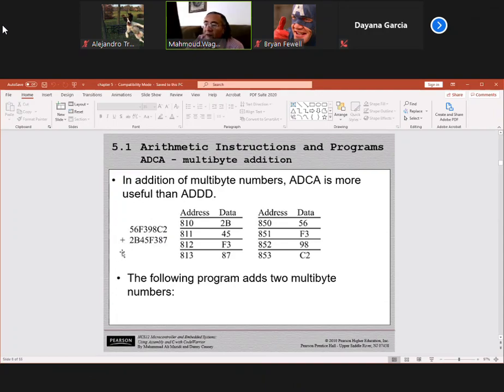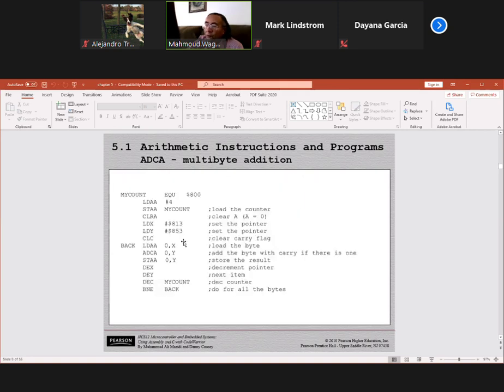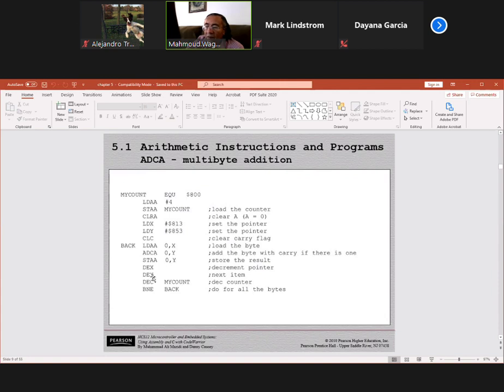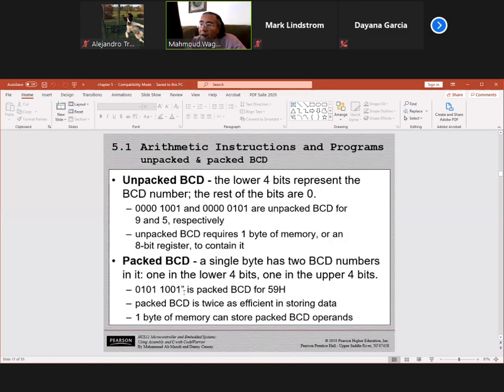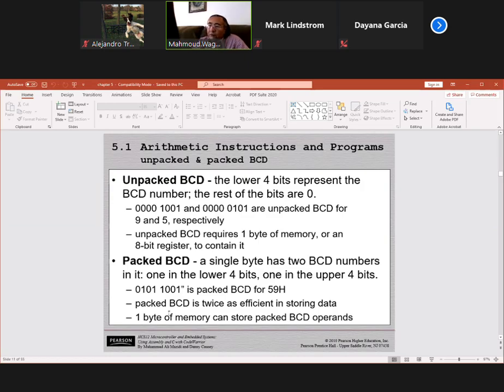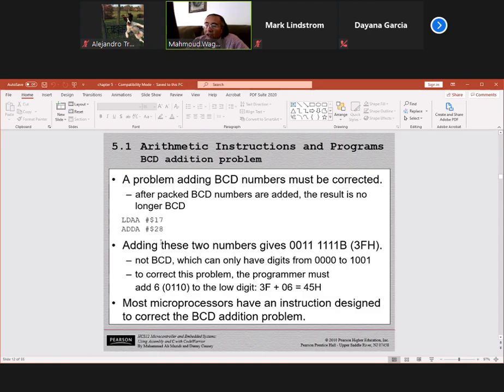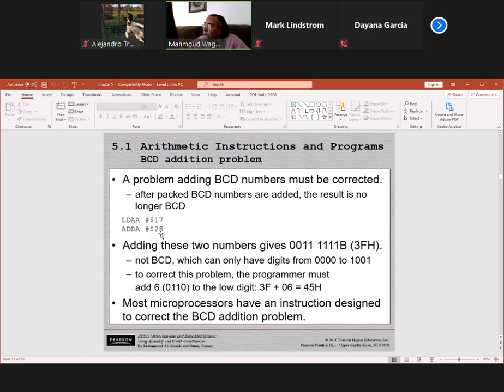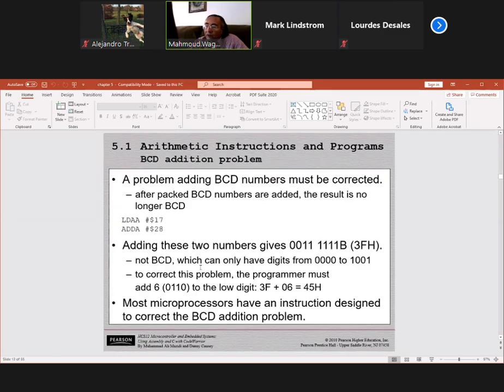Zoom Meeting 2020 06 10 15 02 24